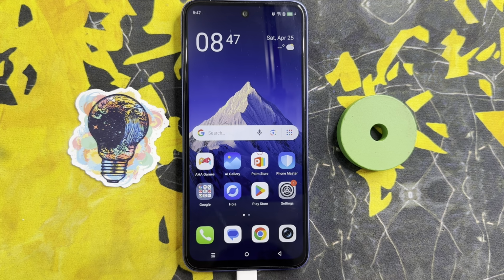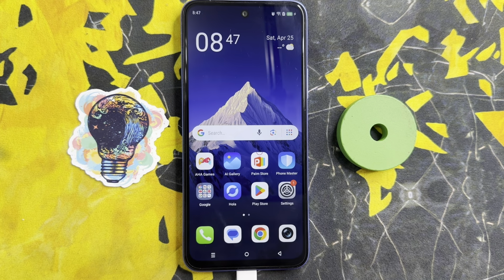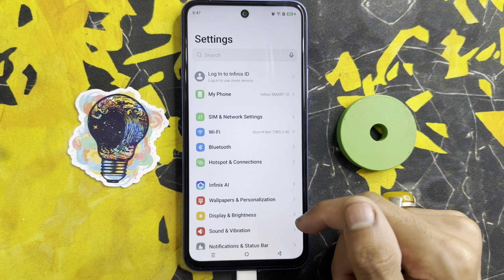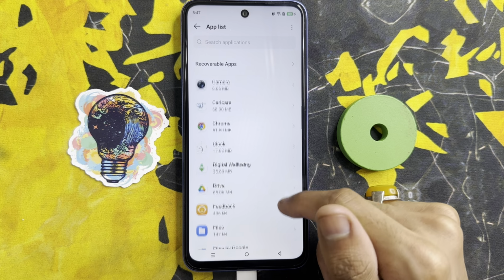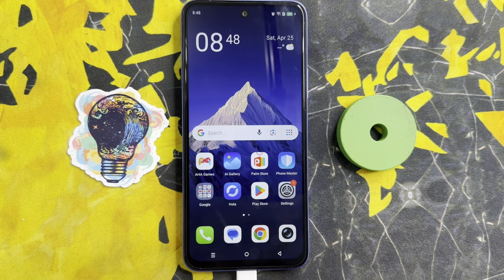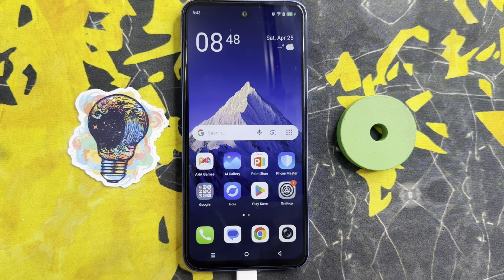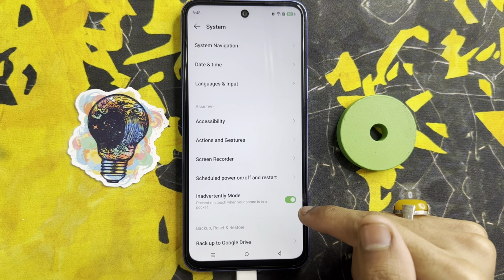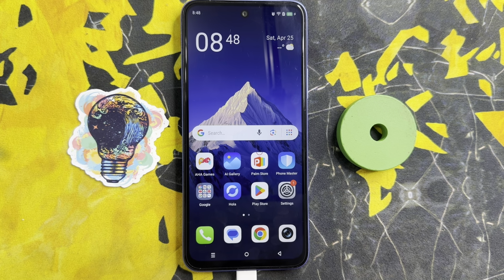How to Fix Infinix GT 50 Pro Can’t Receive Text Messages (SMS Not Receiving Problem Fix)